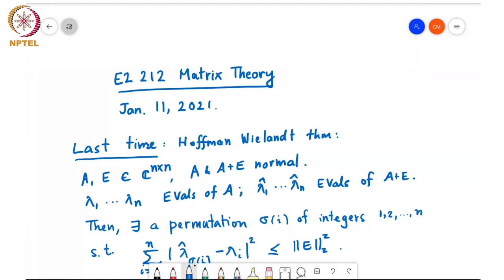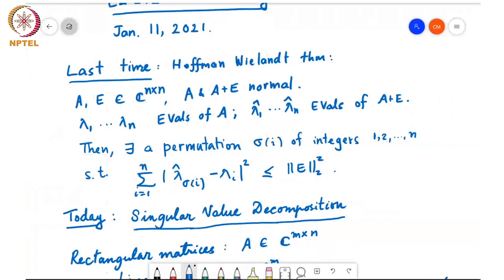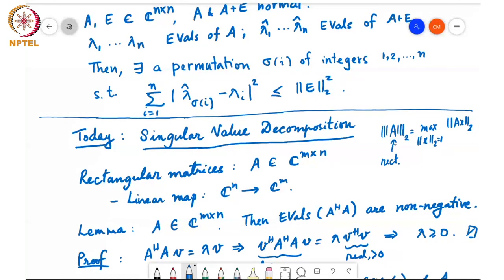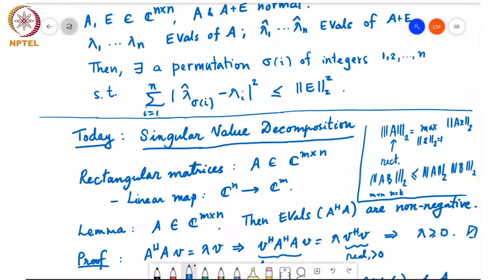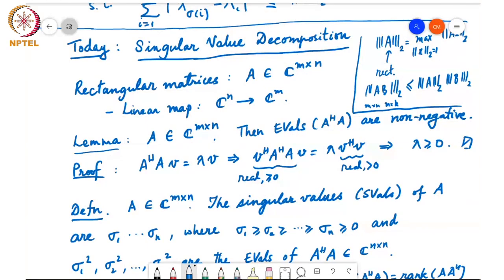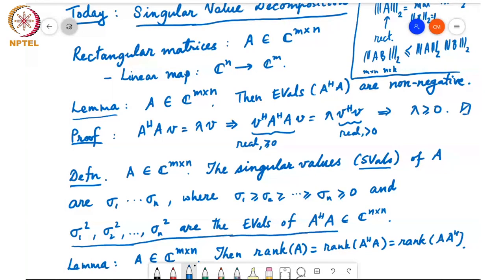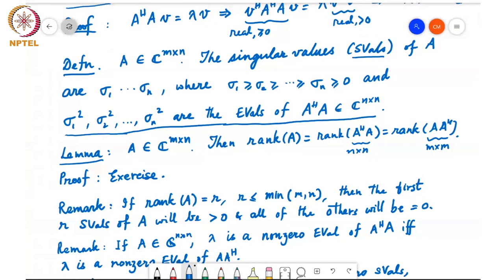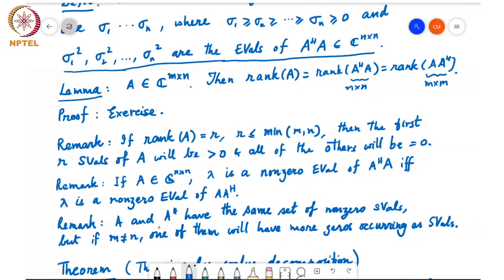Singular value definition and some remarks.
"Singular value definition and some remarks, difference between singular values and eigen
 values , Singular value decomposition theorem.
Partitioning the SVD"